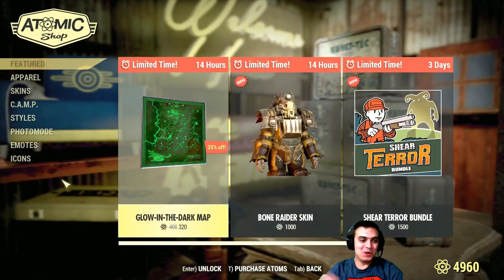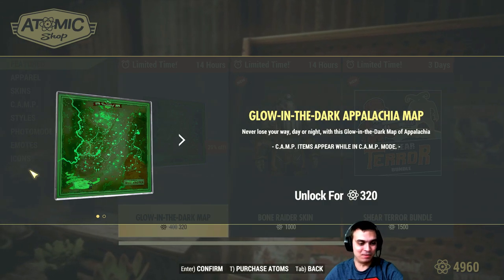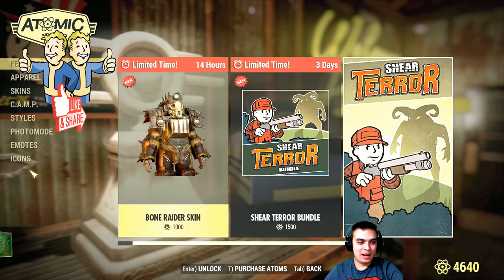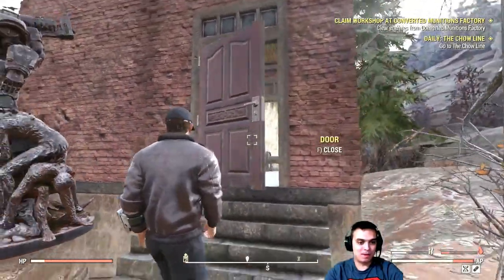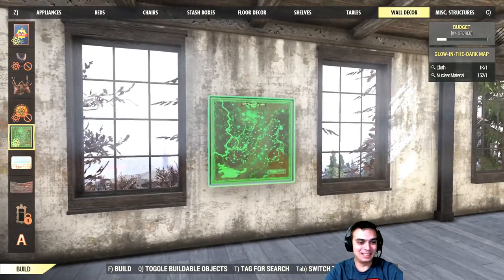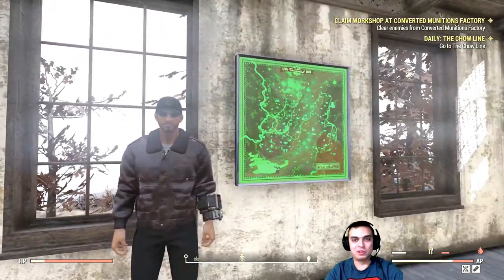Fallout 76 Atom Shop Today - Glow In The Dark Map and Selfies with a Deathclaw